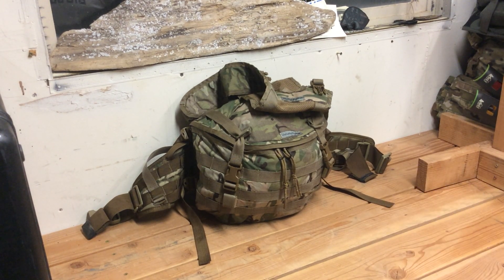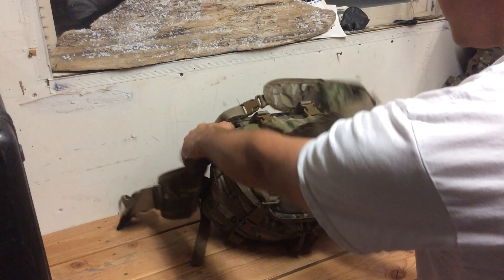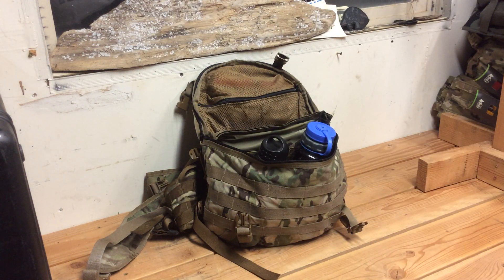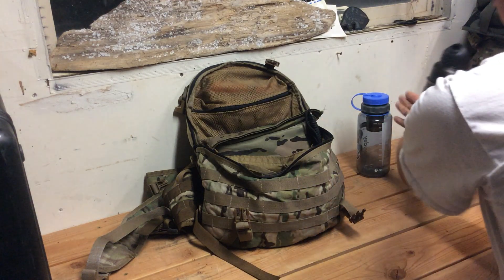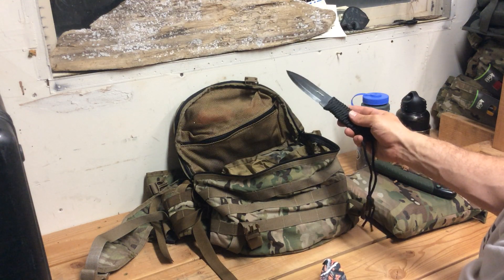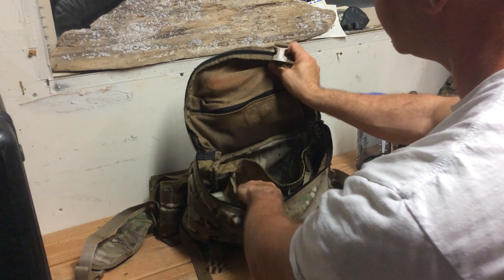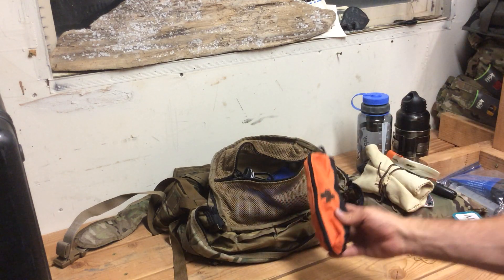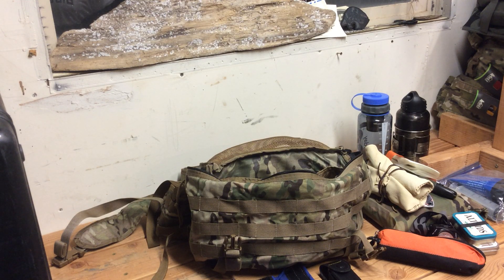Whittemore Handmade lumbar pack, Mt. Etna, and survival kit.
Overview of this great piece of gear and how I used it hiking Mt. Etna tracking---hbsdhjfgsdlkglkbsdggbgk1u64587623jghddhgwrgg---tracking